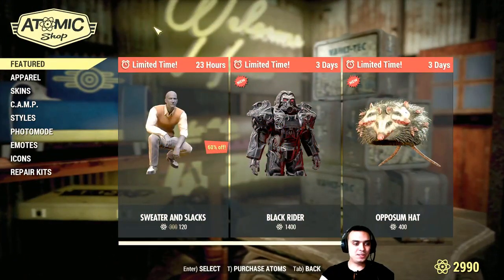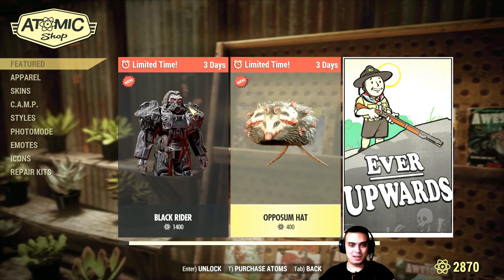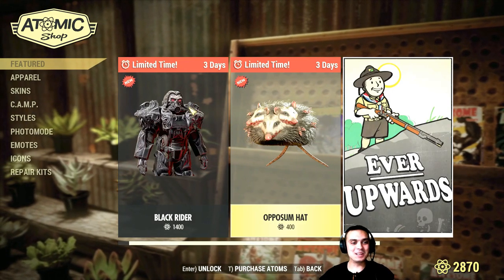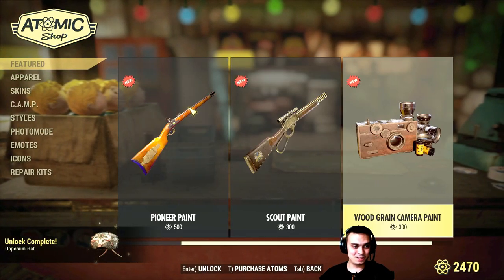Fallout 76 Atom Shop Today - 2 Limited Outfits Opposum Hat and Sweater & Slacks